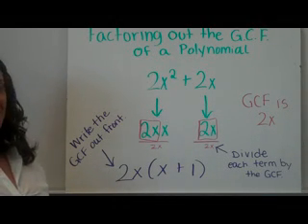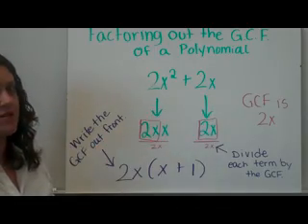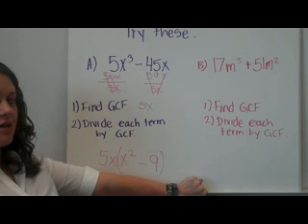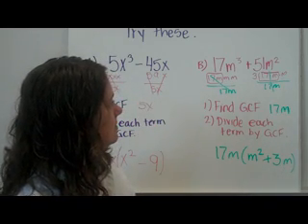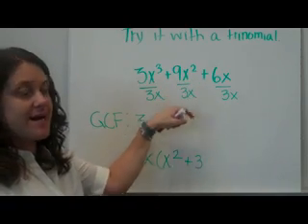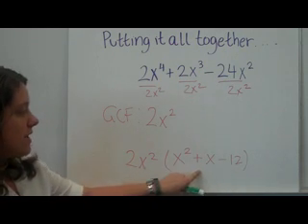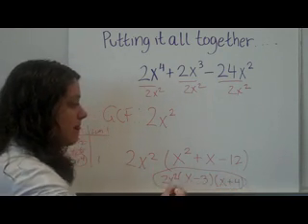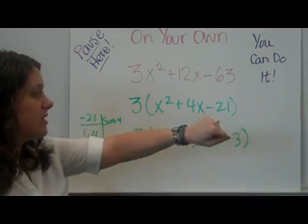Factoring Out the GCF